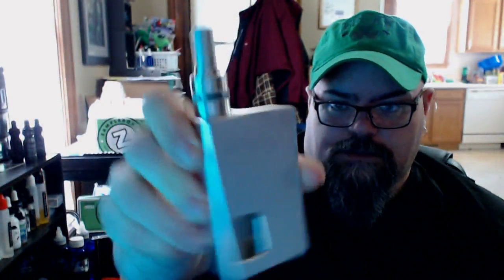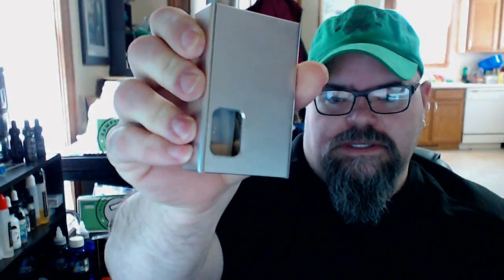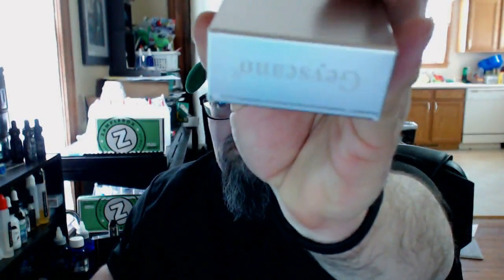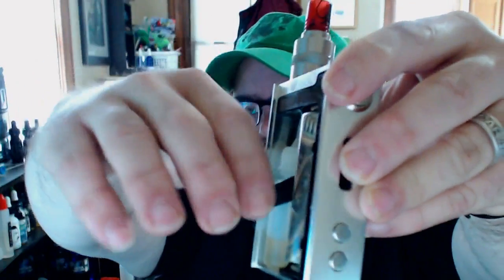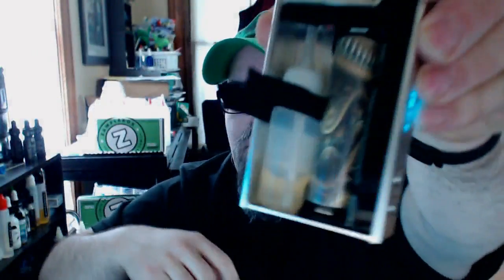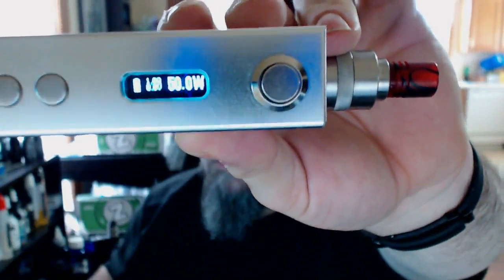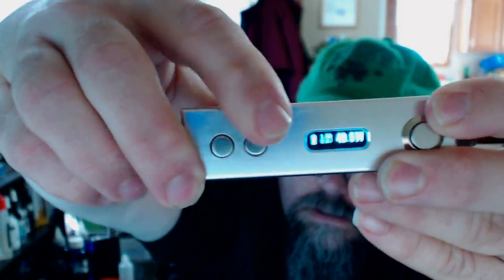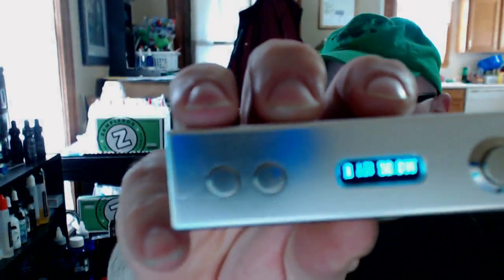GEYSCANO 50 WATT BOX MOD (SQUONK) BY YILOONG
FIGHT FOR YOUR RIGHT TO VAPE!

Remember Life Is F*cking Awesome! Especially, if you are not smoking.